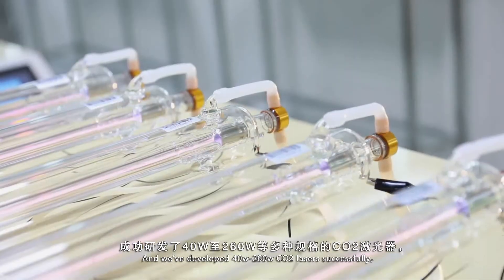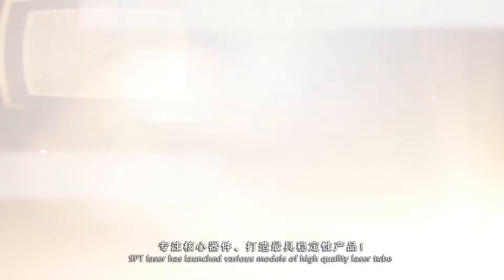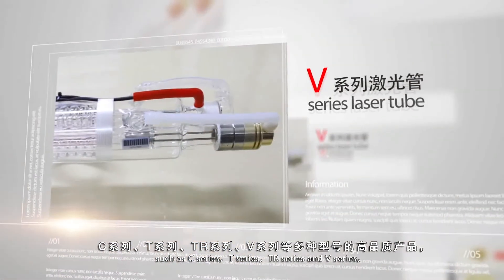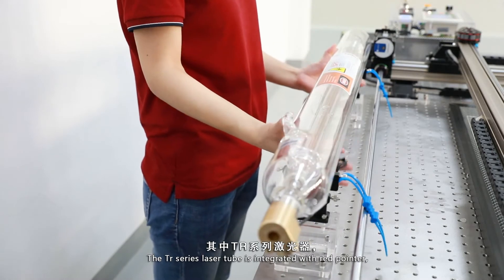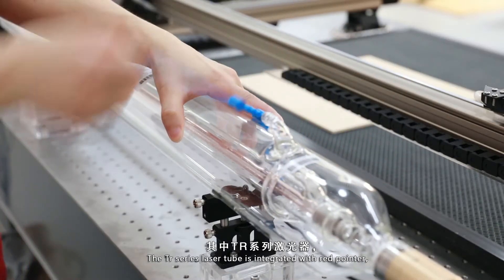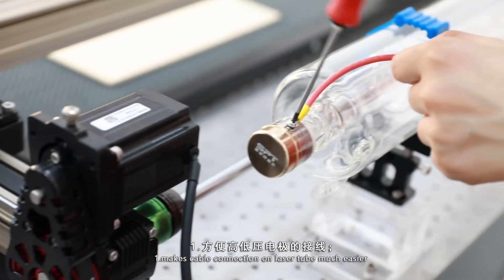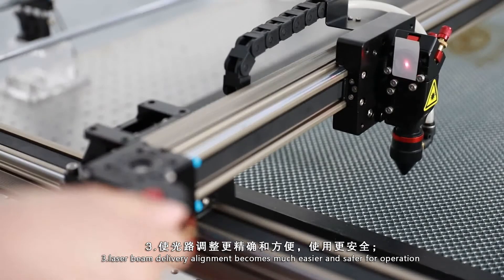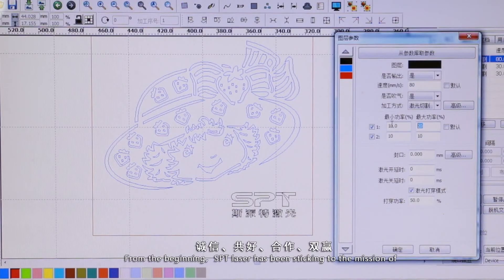SPT laser tubes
In co2 laser tube manufacturing industry, most of factories are in China such as RECI, EFR, SPT laser

SPT laser was established in year of 2013, we developed co2 laser tube with 10640nm wavelength from power 30w, 40w, 50w, 60w, 70w, 80w, 90w, 100w, 130w, 150w, 180w, 220w and etc.

Also we are the first laser factory to R&D co2 laser tube with red pointer, which is very useful for alignment for laser machine operator.